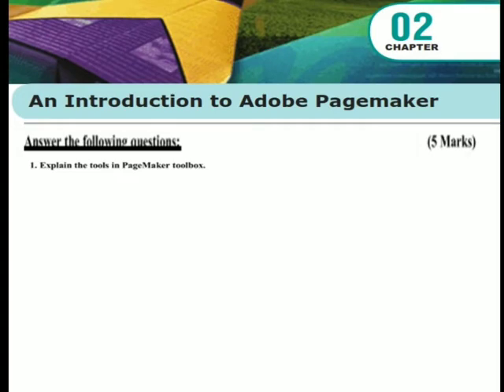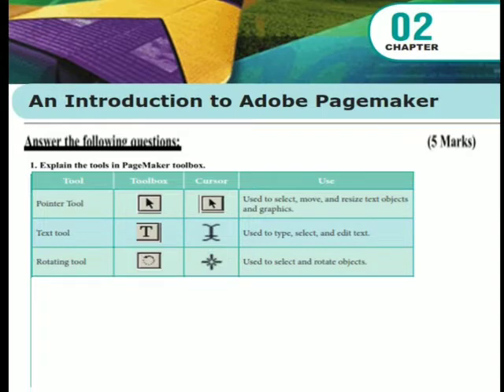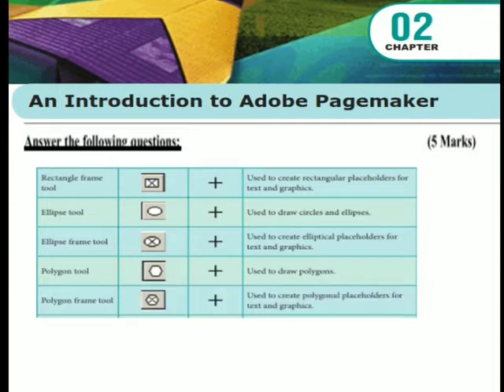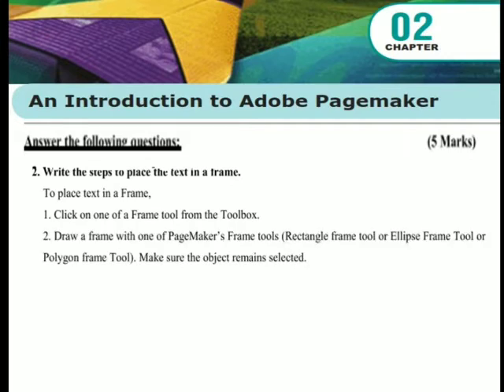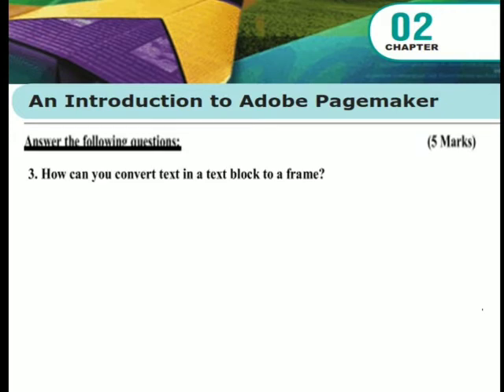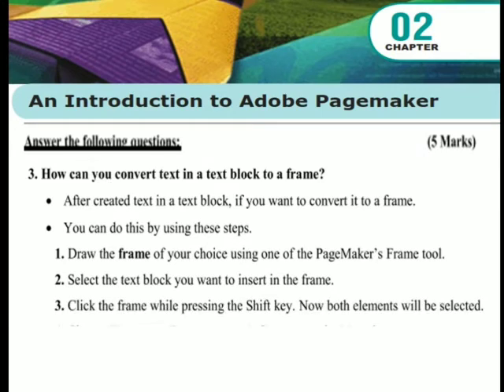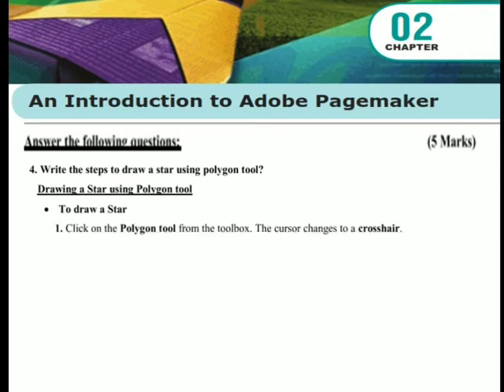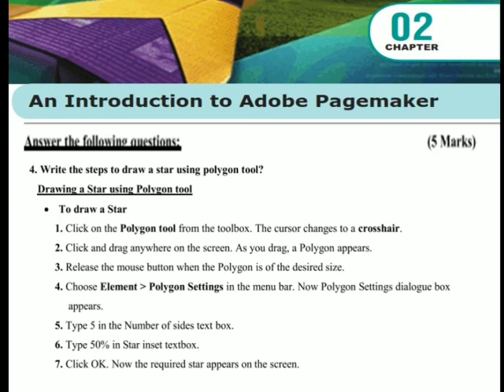computer application chapter 2-5 mark questions